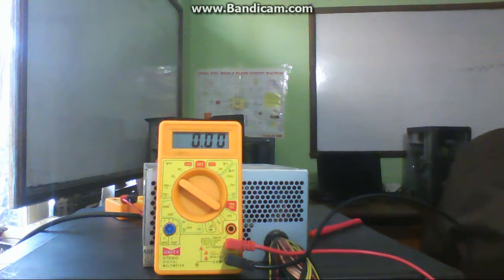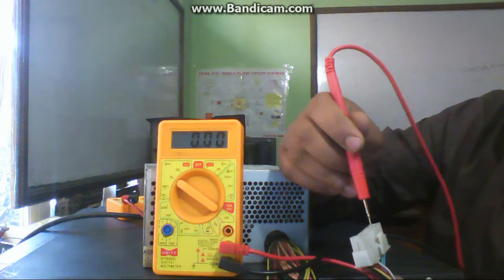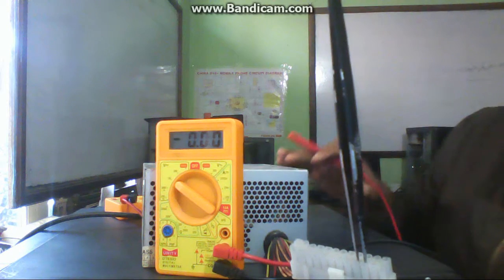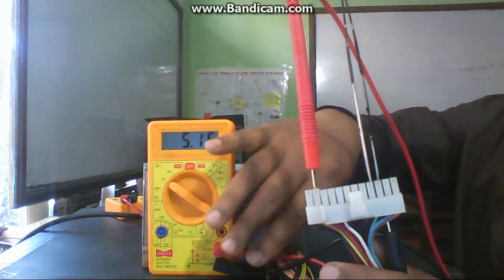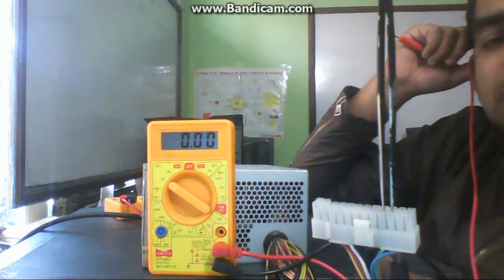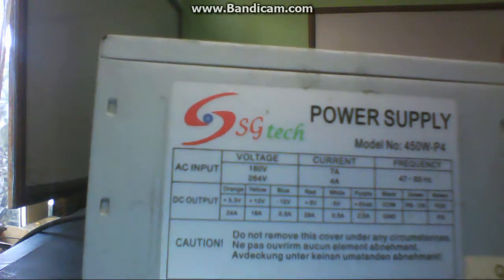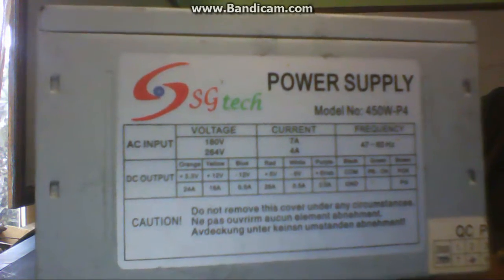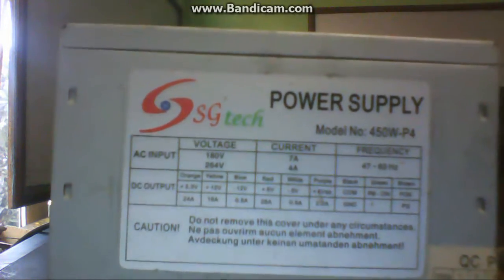SMPS Repair | How to Repair SMPS | How to Check SMPS | Computer SMPS Repairing | Step By Step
How to Repair SMPS in Hindi, Switch Mode Power Supply Repair in Hindi Step By Step 100% SMPS Repair | How to Repair SMPS | How to Check SMPS | Computer SMPS Repairing | Step By Step |
SMPS रिपेयर नोट्स हिंदी में also repair video
SMPS क्या है और कैसे काम करता है in Video

The repair of switch mode power supplies (SMPS) is economically a good investment for electronics repair shops and for hobbyists. However, in contrast to the old low frequency transformers and linear power supply units (PSUs), SMPS are rather complex. Still, due to their low weight, high efficiency, and being able to provide stable voltage output, they have became an ubiquitous component in almost every electronic equipment.

I assume that the viewer has only a basic knowledge of electronics. In this video series we will cover SMPSs and ATX computer supplies starting from the basics and going into the details in the repair of such units. Here we look into the most important components and building blocks of an SMPS, and we cover the block diagram. Understanding the block diagram is highly important, since it provides an easy way for a technician to narrow down the potential components which are defective in an SMPS unit.

Due to high amounts of heat dissipated and high switching voltages, and frequencies, power supplies are the most frequent source of failure. Thus, although it takes more time and effort to understand the basics of SMPS, in the long turn it pays off to learn about their inner workings and also about their most frequent failure modes.

In this video we cover the power input, filtering stage and rectification portion of an SMPS. I explain the need for inrush current limiting. Next, the power distribution is explained on the high voltage DC side, where through the two different paths the stand-by and the high power chopping circuits will be fed, driving the transformers.

The main building blocks and how they are tied together in a modern switch mode power supply:
-power input plug or cable for mains voltage
-input protection (fuse, metal oxide varistor MOV)
-EMI/RFI filter (Xcaps, Ycaps, common mode chokes)
-rectifier diode bridge
-inrush current rimiting NTC Thermistor
-active or passive power factor correction (PFC) circuit
-bulk mains filter capacitor
-controller circuit for the FET of the stand-by power and main power
-switching FETs
-stand-by and main power transformers (high frequency ferrite)
-Schottky diodes for the secondary side rectification
-electrolytic filter caps
-voltage reference circuit
-optocoupler and feedback loop
-over-voltage and over-current protection circuit
A semi detailed explanation of how switch mode power supplies operate. The supplies are found in just about everything and the way they work is quite fascinating and relatively advanced compared to a linear power supply.
Thanks a lot for watching this video Some more useful videos are here that may be useful for you

Links for more useful Videos:
1. Laptop Training Video Full Course
2. Mobile Phone Repair Training Videos

3.Computer and  SMPS Repairing Videos
4. Technical Tips and Tricks Video

5. Other Useful Video

if this video will be useful for you then dont forget to hit the like button and also share it on the social network you are engaged in. and at if you are watching this channel for very first time then please subscribe for more such interesting and useful video that help you to grow in life.
Thanks ,
Sahil Yadav